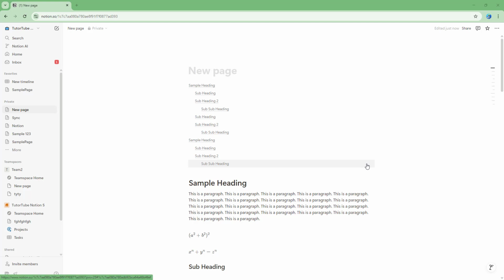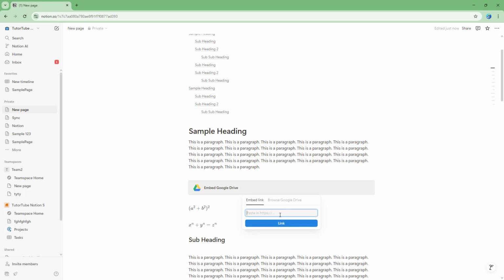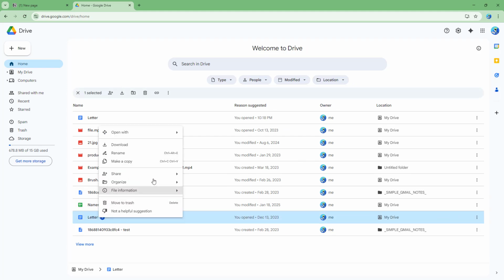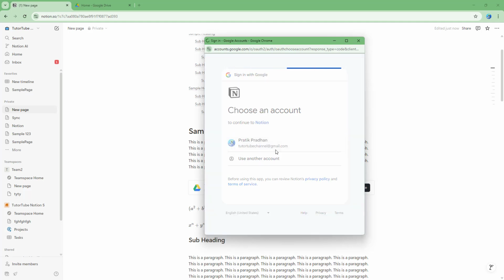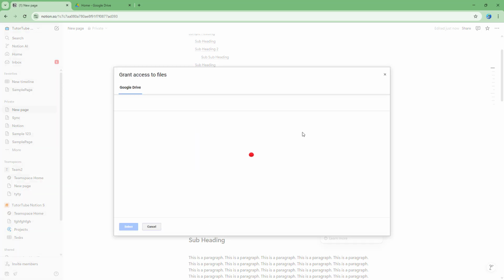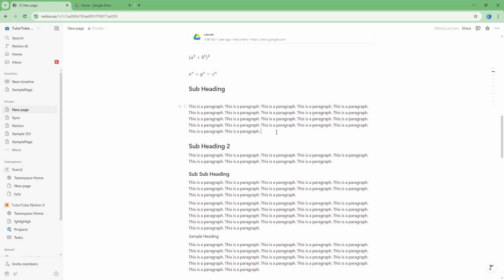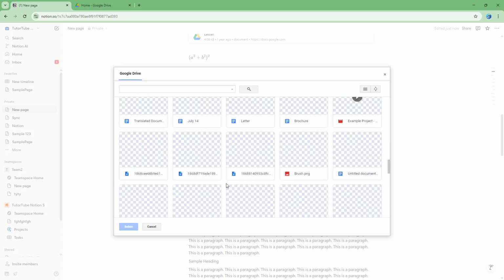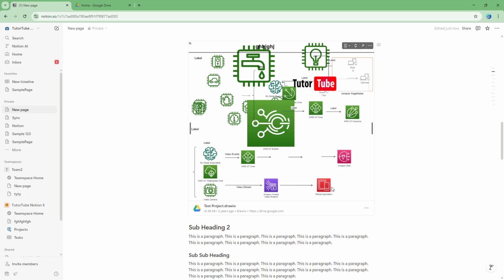Notion - Lesson 90 - Google Drive Block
In this tutorial, we will be discussing how to use Google Drive Block in Notion.